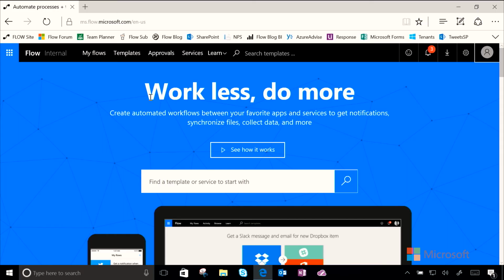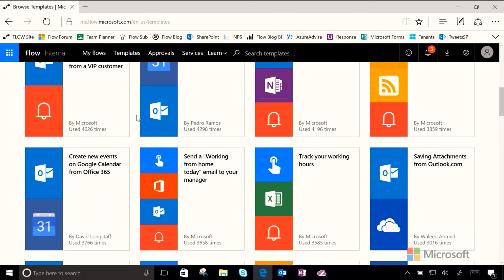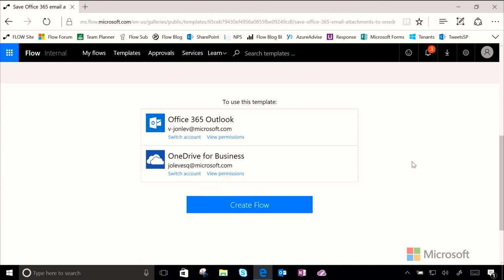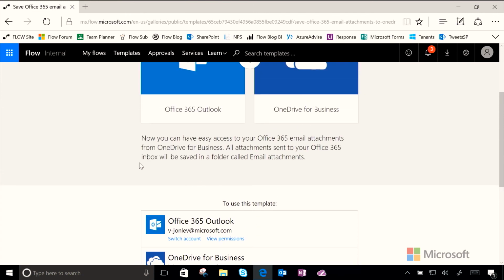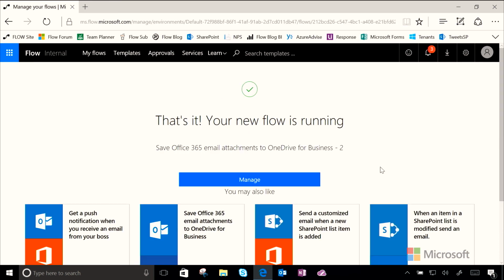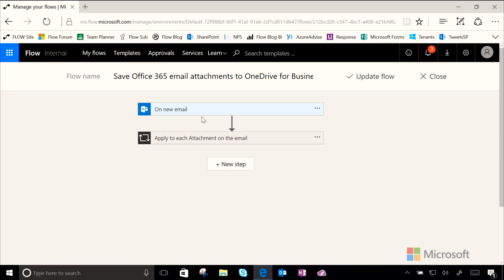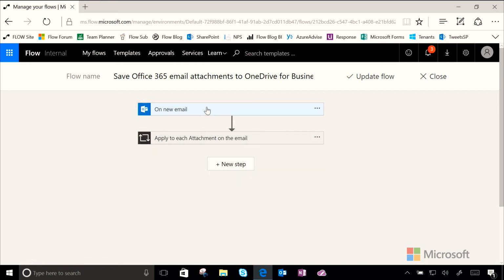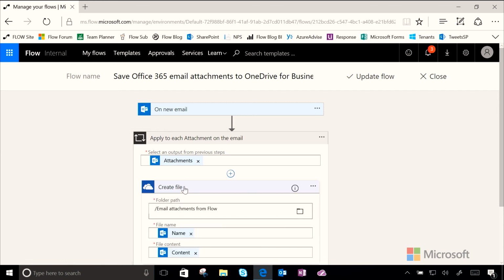Microsoft Flow Guided Learning - Start From a Template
In this Guided Learning video we talk about how to start using Microsoft Flow by using a pre-determinded template and how its various parts work.